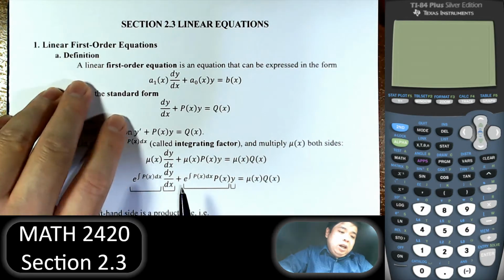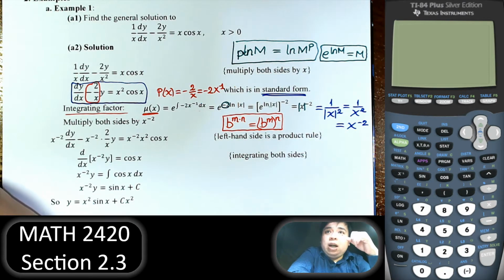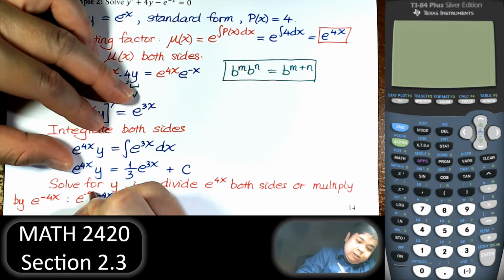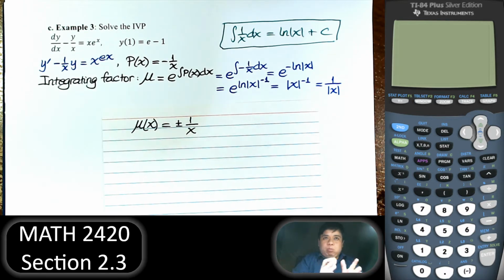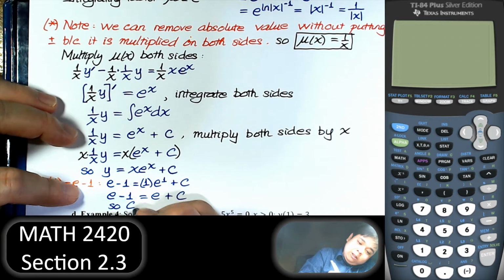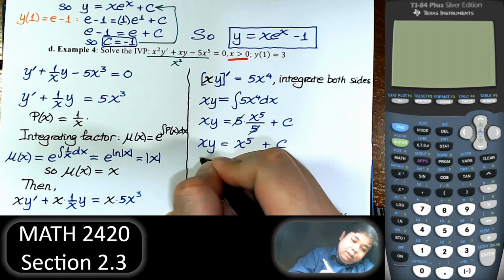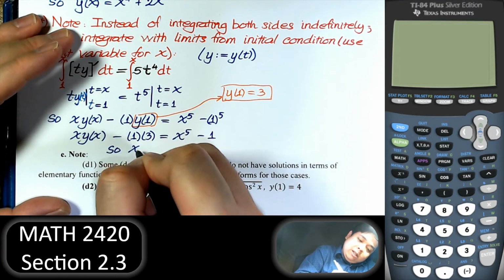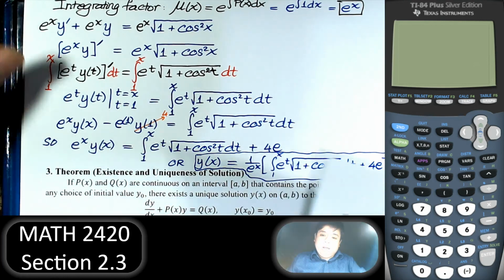Differential Equations - Section 2.3